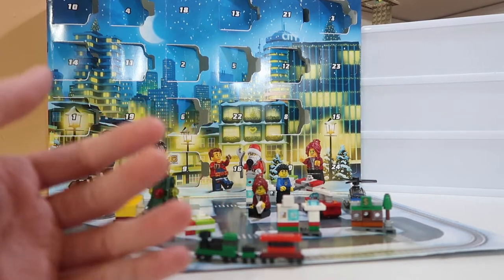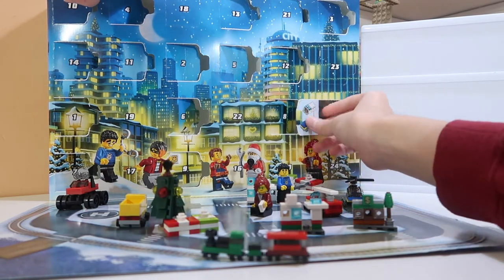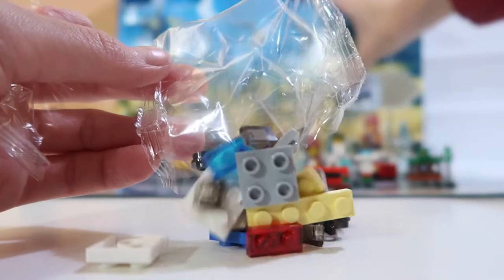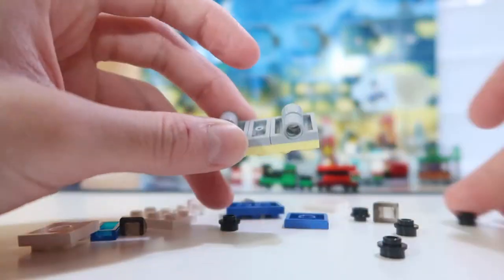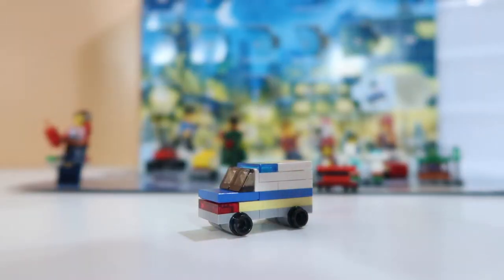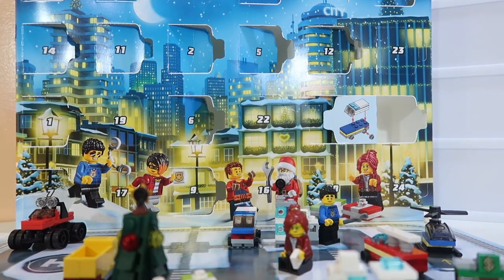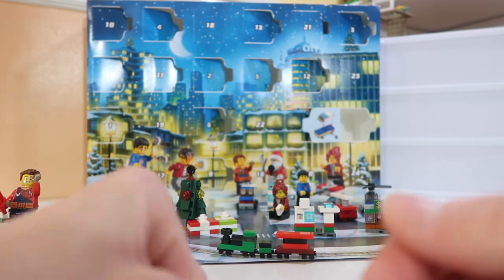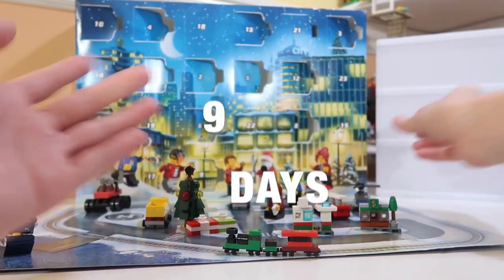LEGO CITY ADVENT CALENDAR 2020 -DAY 15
If You are not Part Our You Tube Family..  What are you Waiting for ?